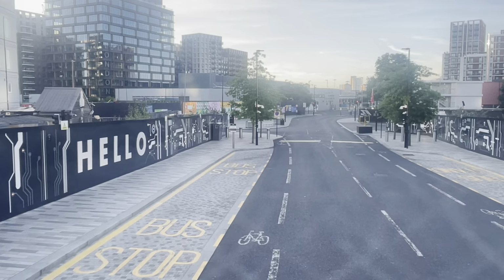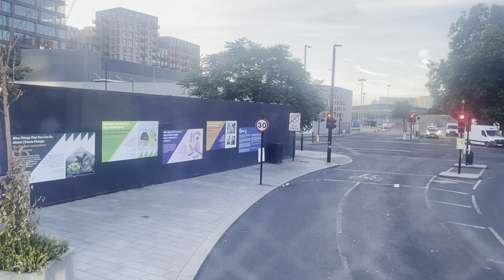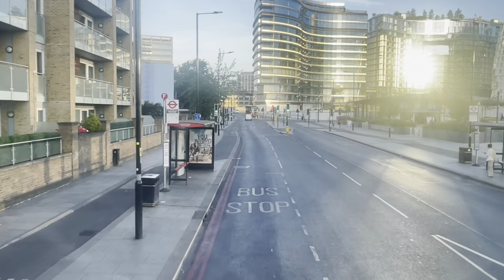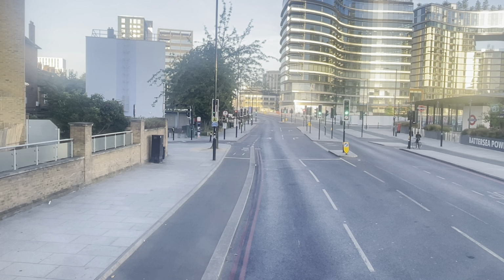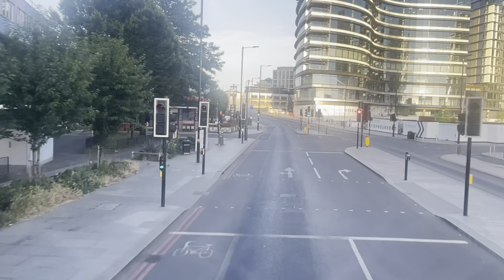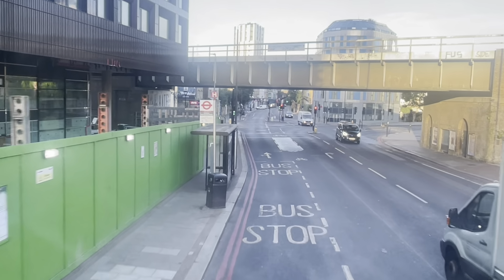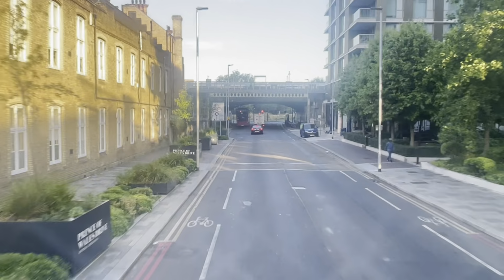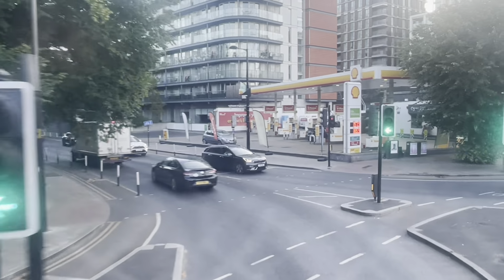Shabby Travel - Bus Route 211: Battersea Power Station - Hammersmith | LTZ 1619 - Abellio London!!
Today after recording at Stratford I dashed on the n25 & N207 going to Shepherd’s Bush so I can connect to Hammersmith for Route 211 and its changes. Afer the first time which was awesome i thought maybe I could do it again for entertainment, since thebus drjver gave me the best experience. The route change is cool but definitely gonna miss old routing. It makes the route still alive despite the lack of central connections and scenery. I give the second visual a 9.5/10.

On 29 June 2024, the route passed back to Transport UK London Bus operating from their Battersea (QB) garage using existing New Routemasters with the PVR decreasing from 16 to 14. At the same time, the route was withdrawn between Sloane Square and Waterloo and instead rerouted to Battersea Power Station via Chelsea Bridge.